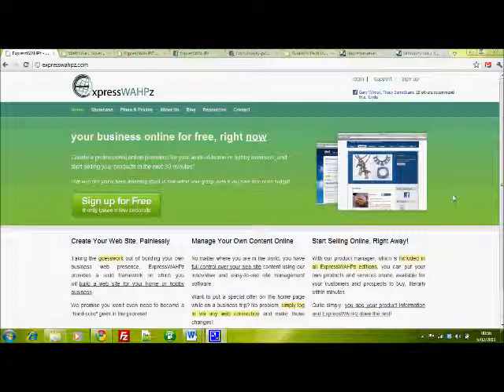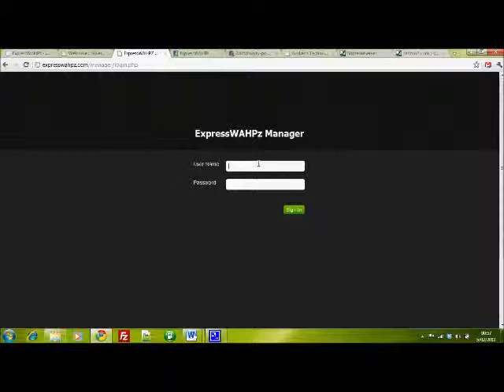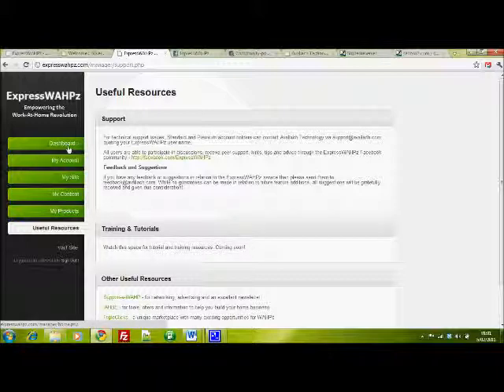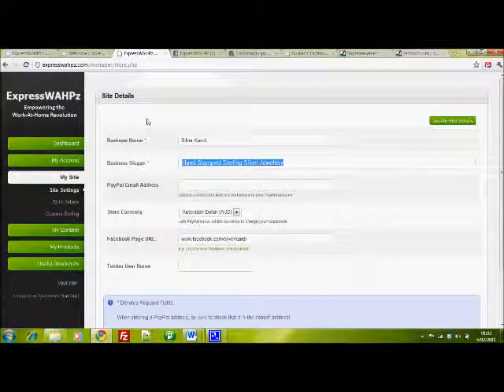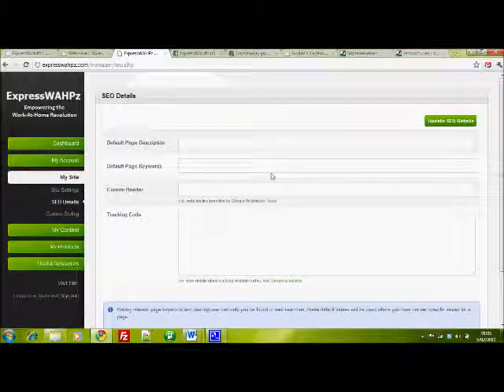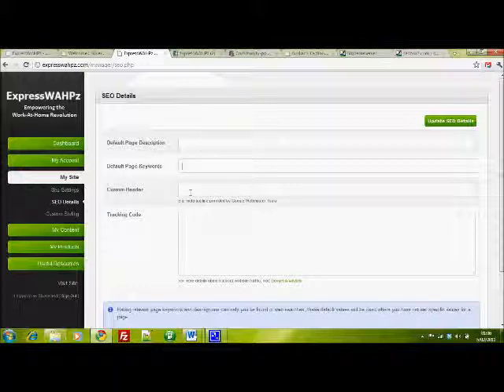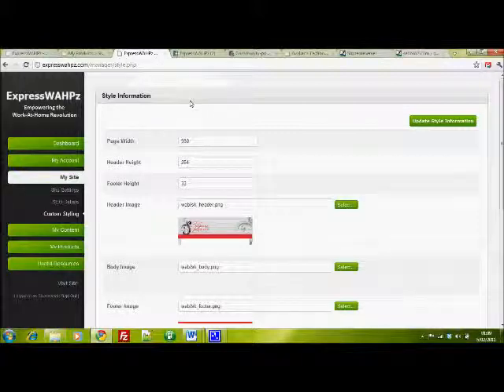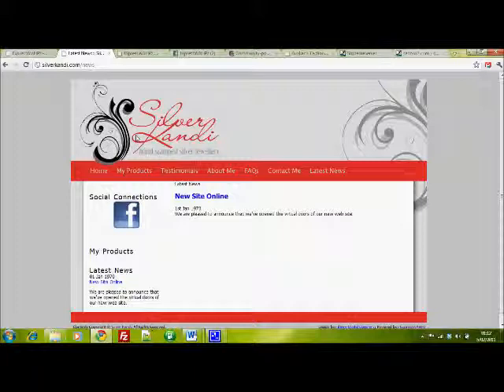ExpressWAHPz Tutorial 1 - Getting Started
Getting started with your ExpressWAHPz Site Manager. An intro the main components of the manager app and a brief look at applying a custom design to your site.